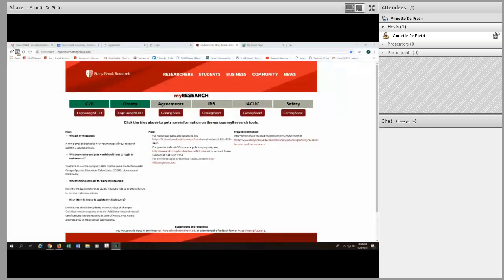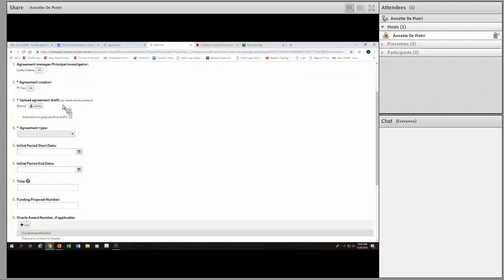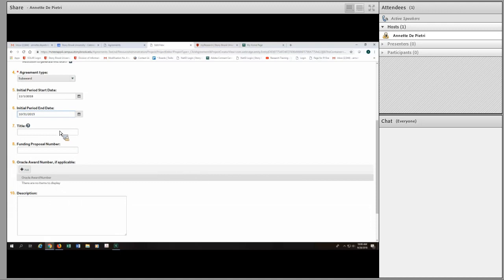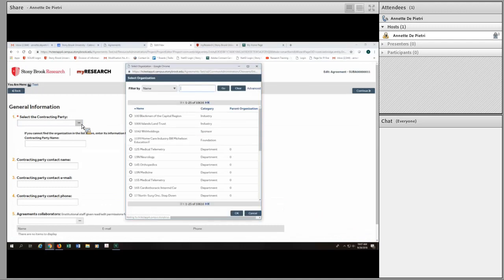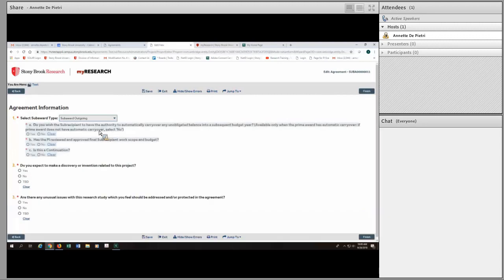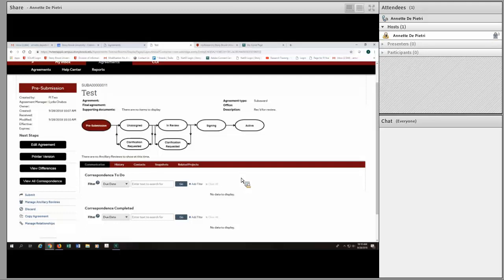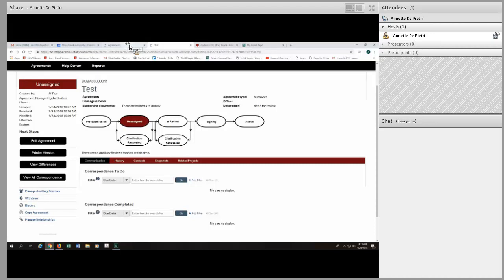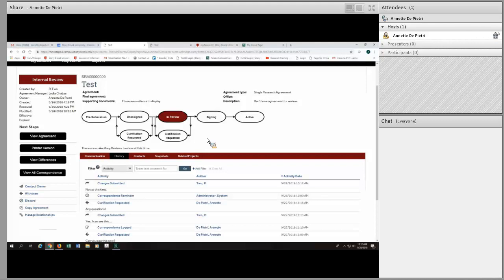myResearch Agreements Module Training Video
This video tutorial explains who uses the module, how to navigate the module, how to perform different activities in the module to move an agreement through the workflow from end-to-end as well as the overall workflow.